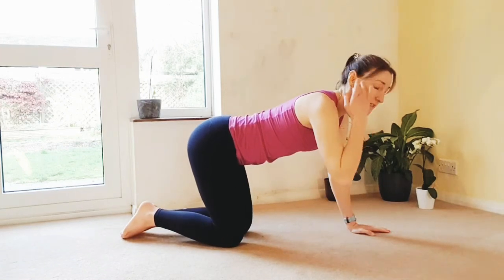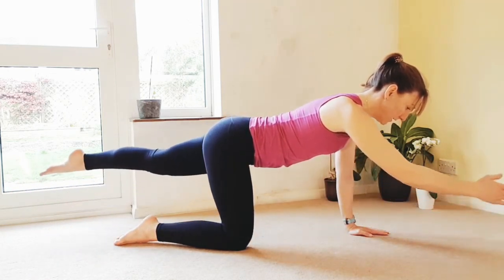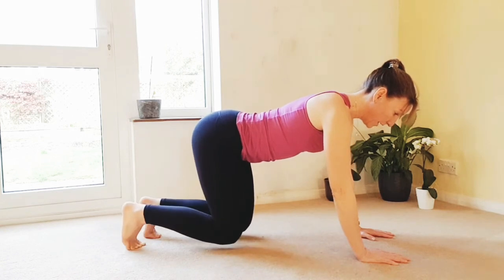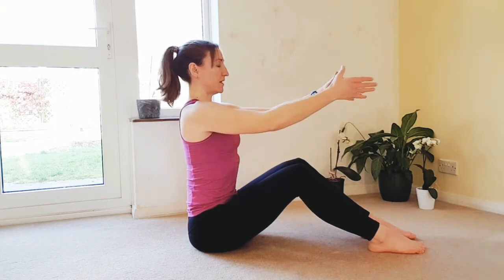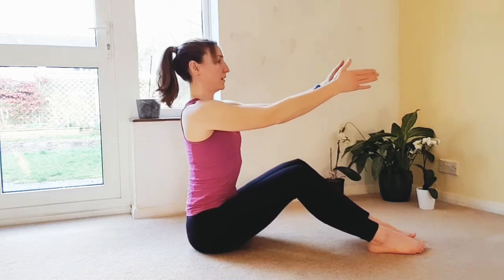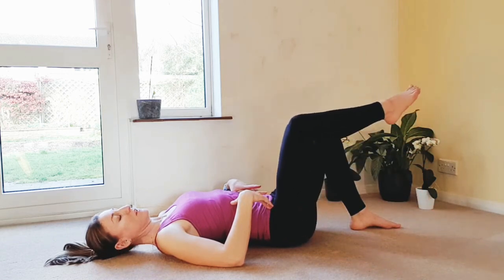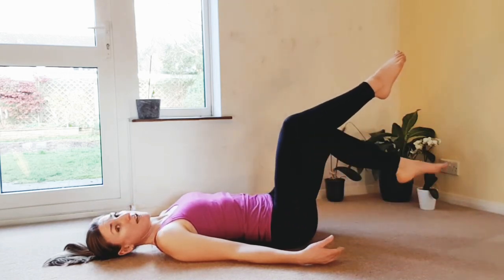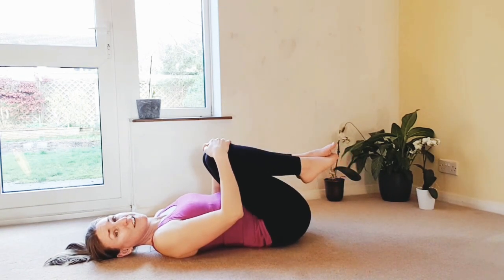Short Pilates Session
A short session focusing on core. Less than 10 minutes so you can fit it into everyday life.